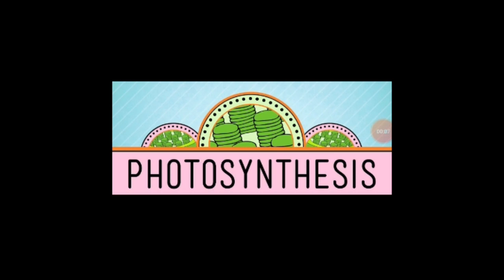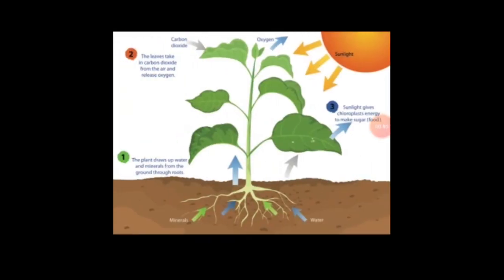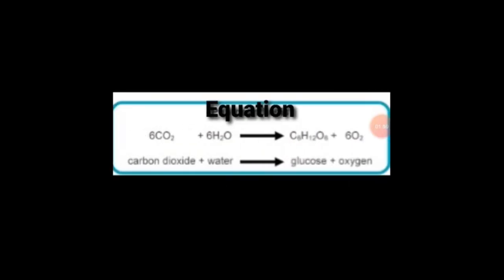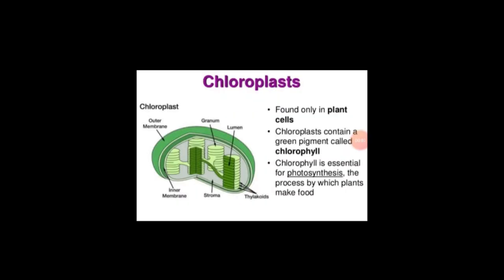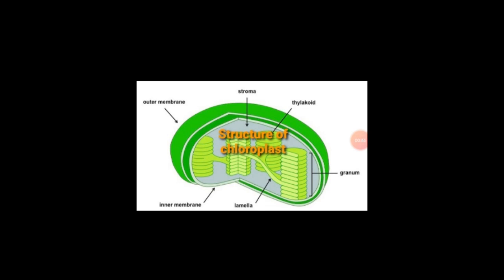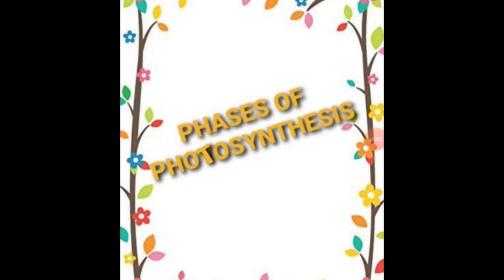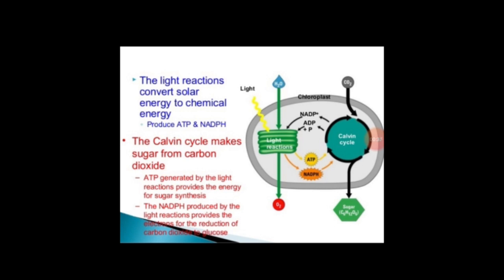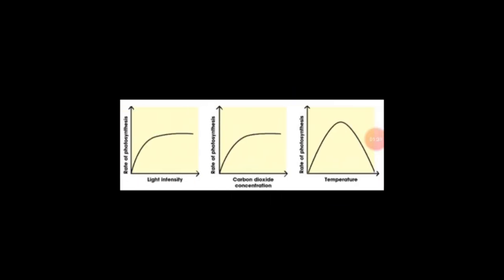Biology IX | January | Week 1 | Photosynthesis